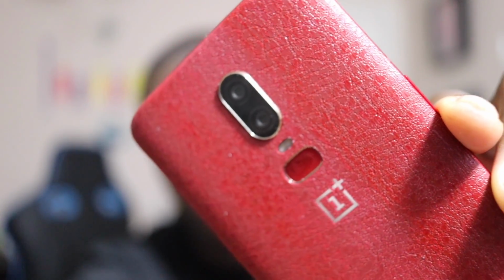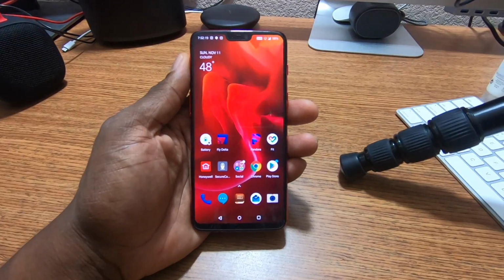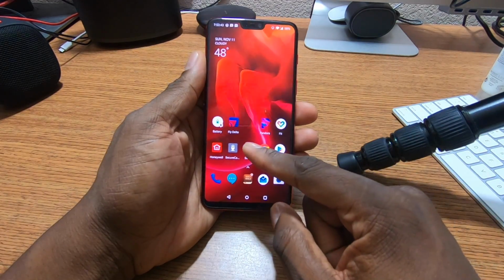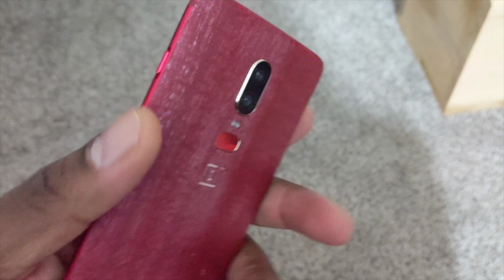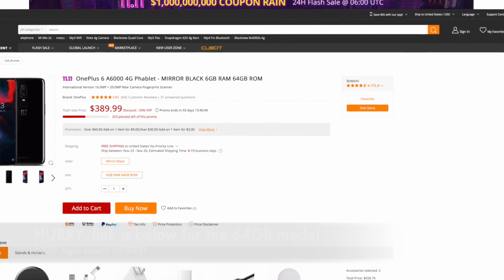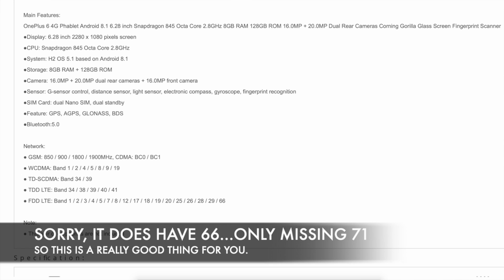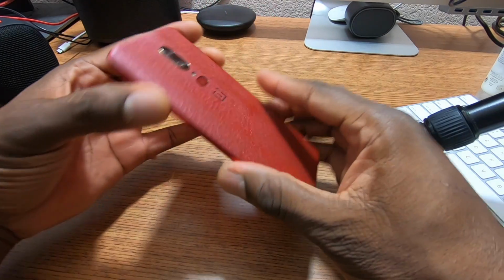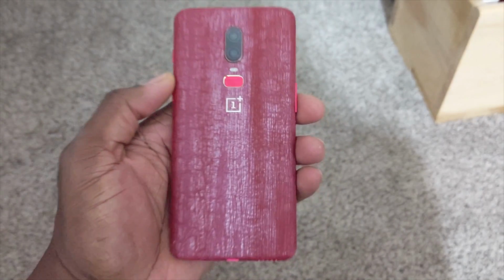OnePlus 6 | AT $439 it's a BETTER DEAL!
Here is an updated video on the OnePlus6 More to come.

Big discounts

You can earn extra cash for your YouTube channel, and take your channel to another level.

J. Williams

J. Williams